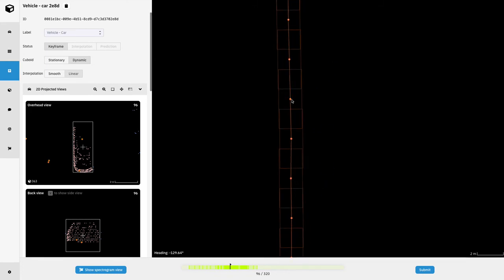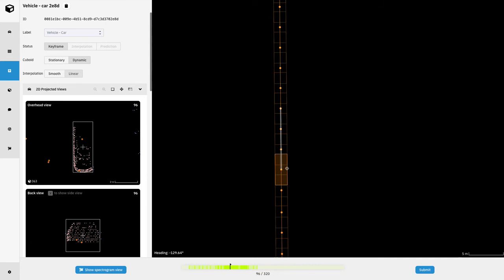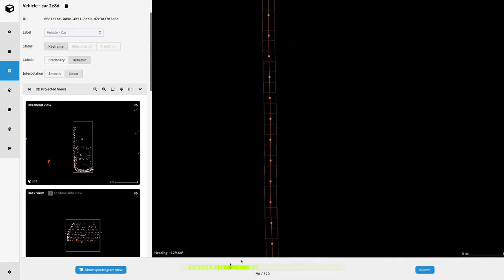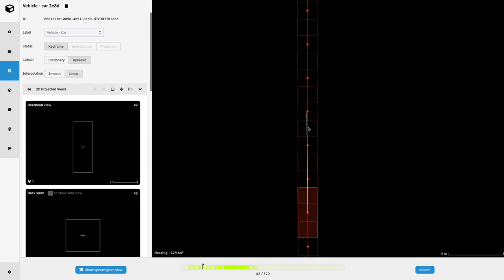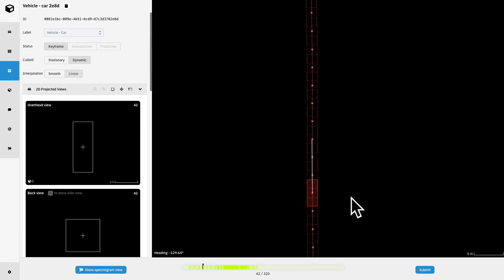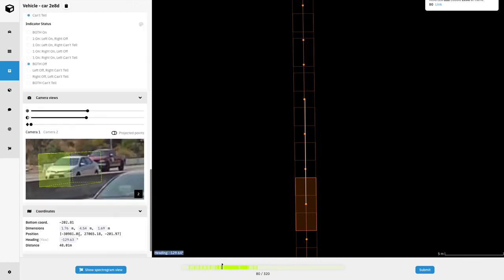2D Mini LiDAR tutorial 2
2D Mini LiDAR tutorial 2